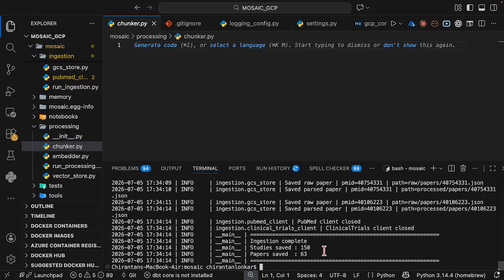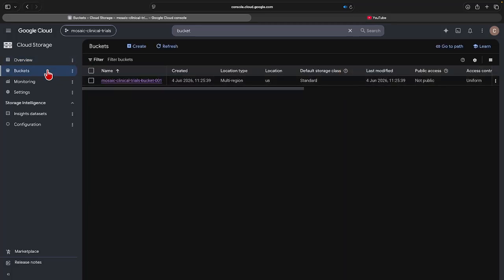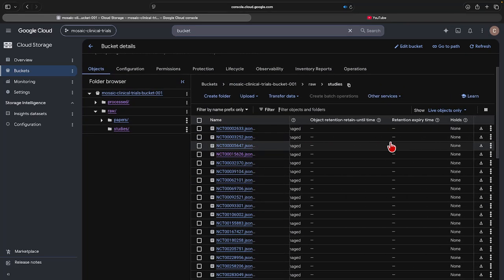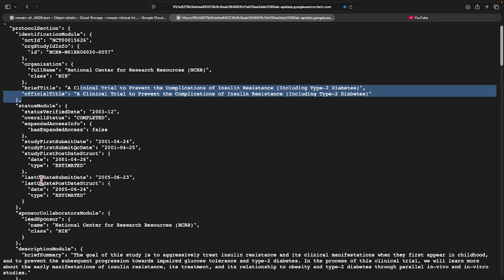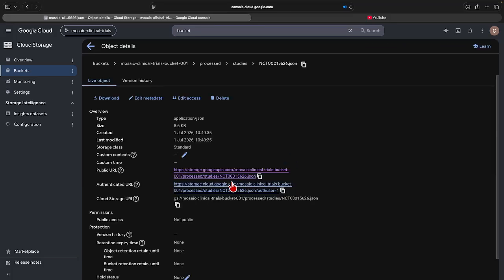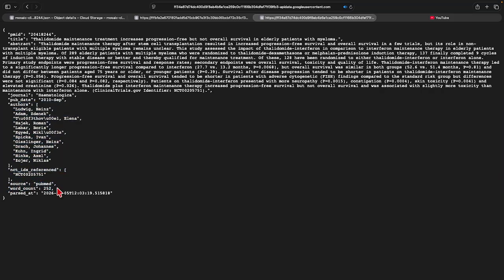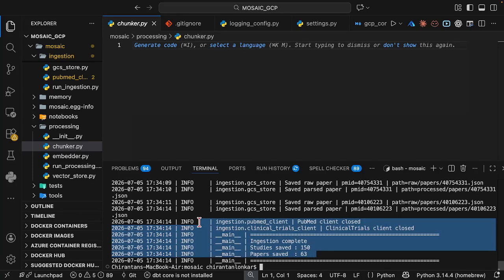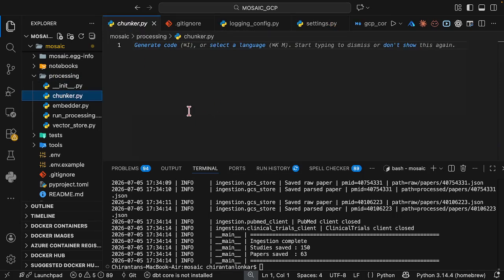Build AI Agent From Scratch | Intuition - Ingestion on Google Cloud Storage| Part 22 | Full Course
🔥 What You'll Learn:
✅ Visualise GCP-based document ingestion for agentic AI pipelines